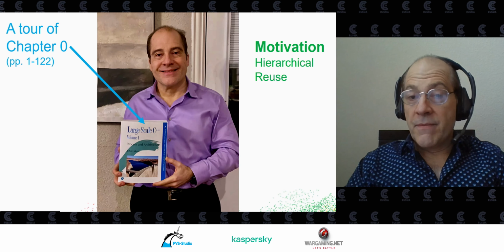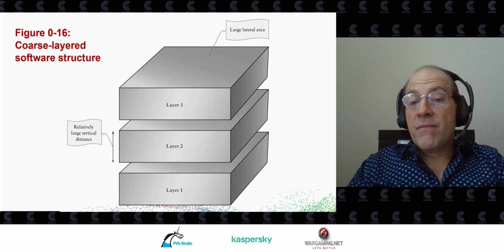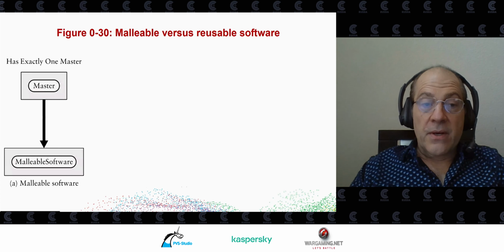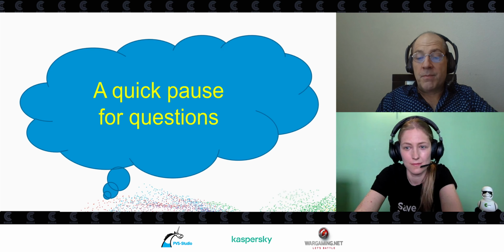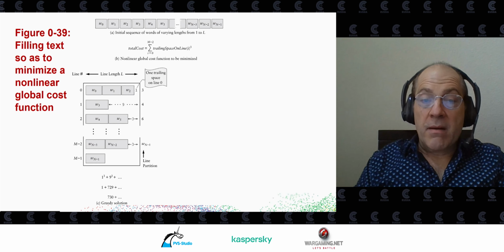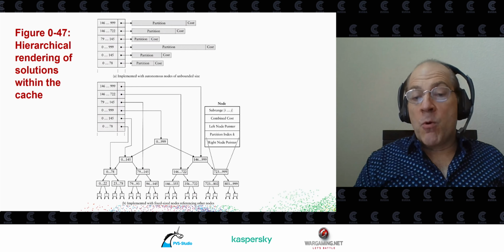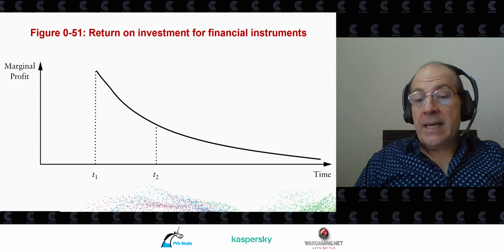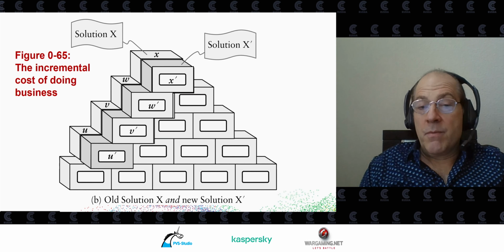John Lakos — Introducing large-scale C++, volume I: Process and architecture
. . . Writing reliable and maintainable C++ software is hard. Designing such software at scale adds a new set of challenges. Creating large-scale systems requires a practical understanding of logical design — beyond the theoretical concepts addressed in most popular texts. To be successful on an enterprise scale, developers must also address physical design, a dimension of software engineering that may be unfamiliar even to expert developers.

More than two decades in the making, large-scale C++, volume I: Process and architecture, is finally here! Drawing on his over 30 years of hands-on experience building massive, mission-critical enterprise systems, John Lakos — using never-before-seen excerpts from this glisteningly new volume — elucidates the essential value of (and several techniques needed for) creating and growing hierarchical reusable software, a.k.a. Software Capital, as the foundation for developing C++ software at virtually unbounded scale.